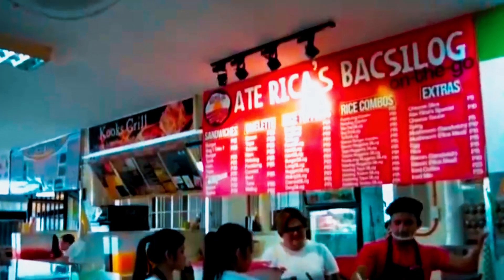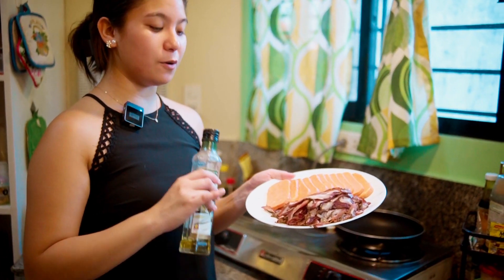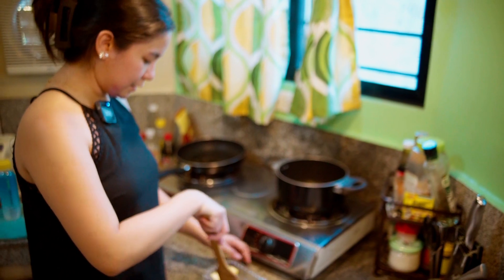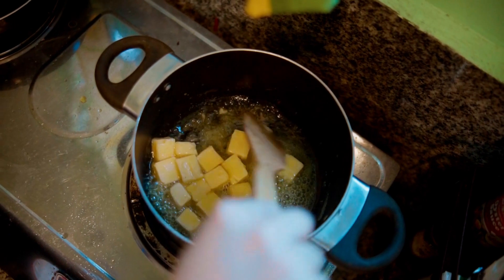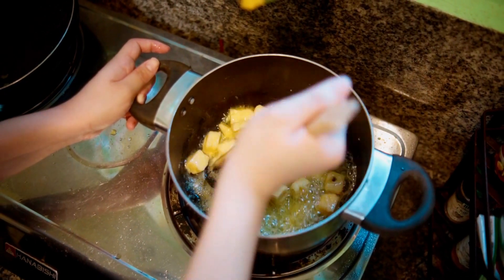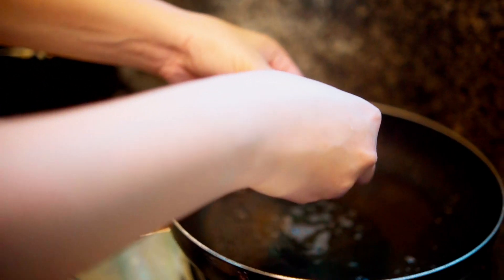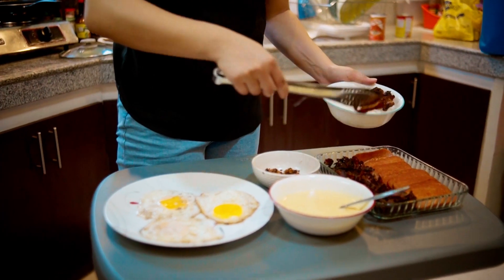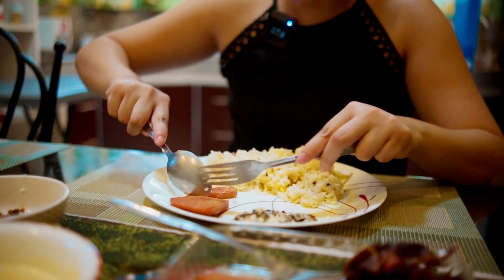TASTE BUDS TALES | Ate Rica's Bacsilog